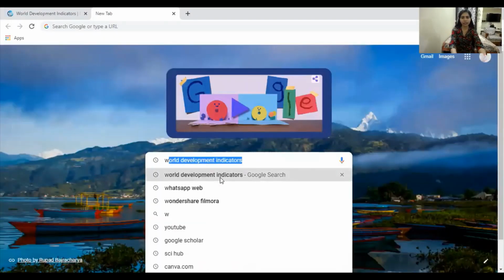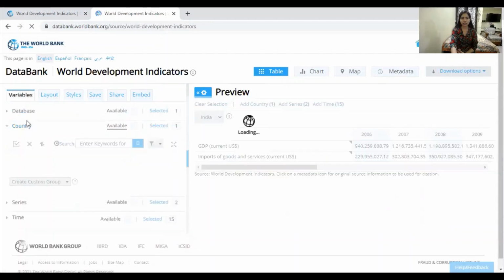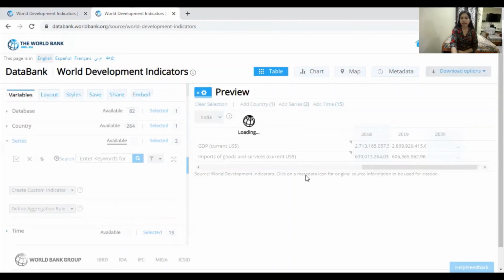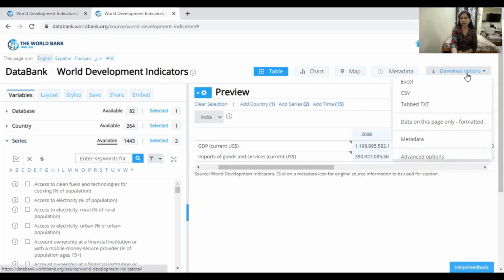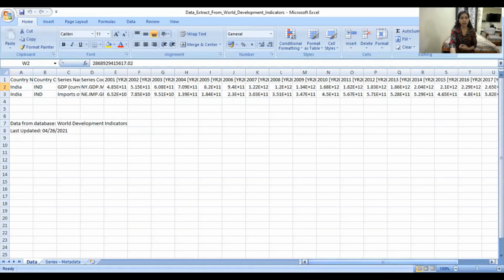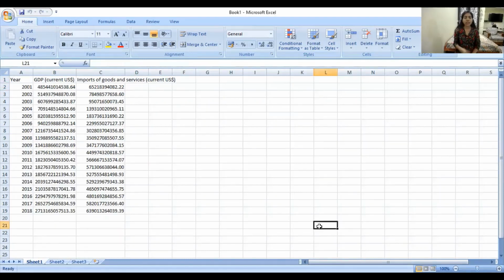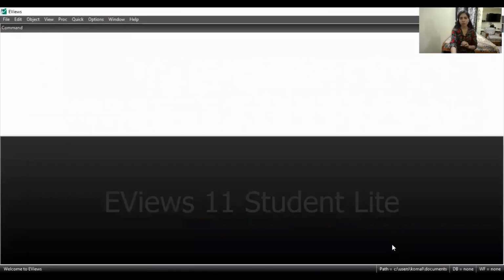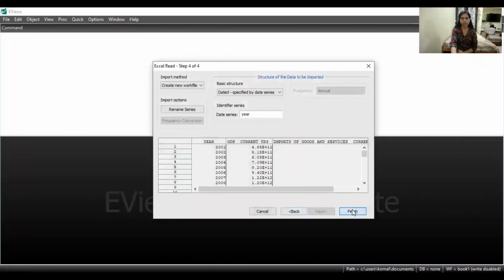Correlation|| Statistical Analysis || E Views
This video explains how to estimate correlation between two variables using E Views. The video first explains how to obtain data from World Development Indicators.
Followed by a step by step tutorial on how to find out correlation in E VIEWS.
In the end, the video explains how to interpret the correlation results obtained using E Views.